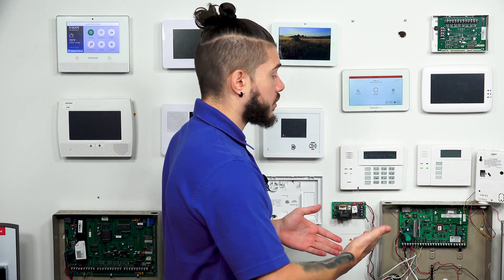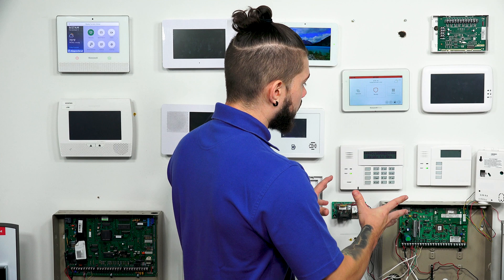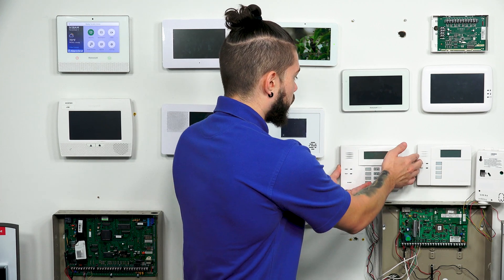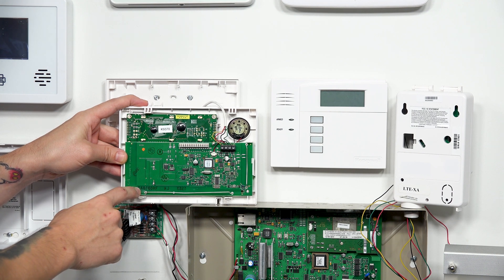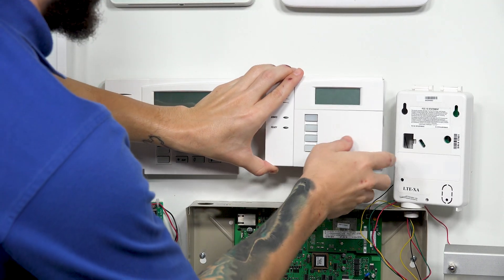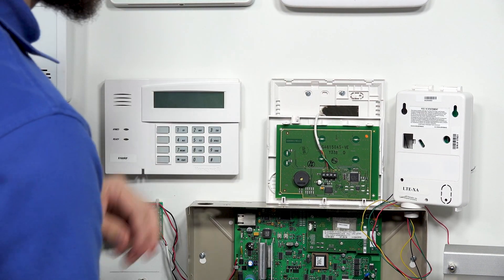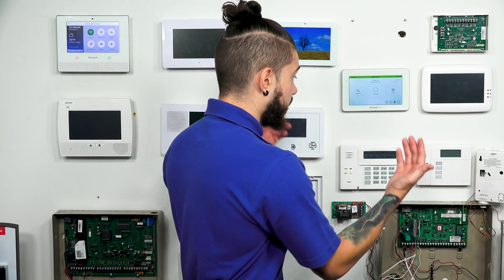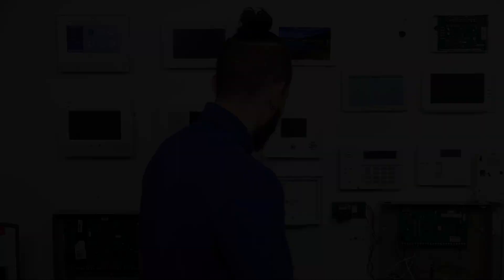How to Tell If a Keypad Has an RF Receiver Built-In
In this video, Jorge from Alarm Grid explains how to tell if the keypad for a wired alarm panel has an RF receiver built-in. When a keypad on a wired panel has an RF receiver, it gives the system the ability to support wireless alarm sensors. Normally, a wired system can only support hardwired sensors. If you want to use wireless sensors on the system, then adding an RF receiver is required. You may also hear an RF receiver being referred to as a wireless receiver. And if the wireless receiver can send messages back to the sensor, then it is known as a wireless transceiver. Some sensors require the use of bi-directional transceivers, and they cannot be used with uni-directional, or one-way, receivers.

An example of a hardwired alarm system that can be upgraded to support wireless sensors is a Honeywell VISTA System. The VISTA Systems have certain keypad options that double as wireless receivers. One such keypad is the Honeywell 6160RF. The 6160RF Alphanumeric Keypad is used for controlling the Honeywell VISTA System, but it also has an integrated receiver. Once the keypad is properly set up with the system, you will also be able to start enrolling compatible wireless sensors. In the case of a Honeywell VISTA with an added receiver, the system will support 345 MHz wireless sensors from the Honeywell 5800 Series. But it can be a bit tricky to figure out if a 6160RF really has an RF transceiver built inside. This is because the 6160RF looks very similar to the standard 6160 Keypad model, which is the same keypad but without the integrated transceiver. Some ways that you can find out include checking the box for the keypad, checking its circuit board, looking for an RF antenna on the inside, and addressing the keypad with the system.